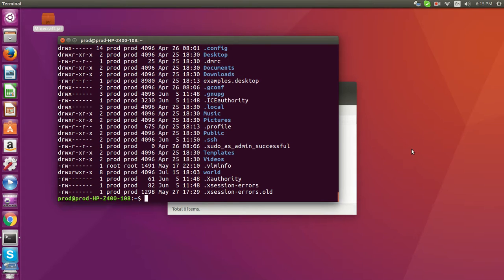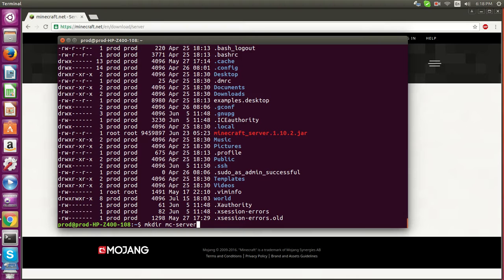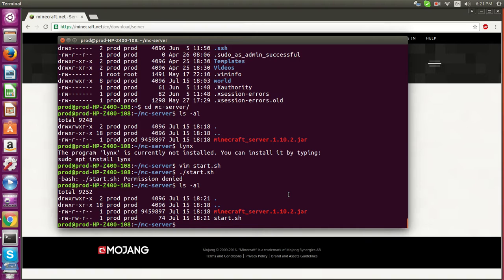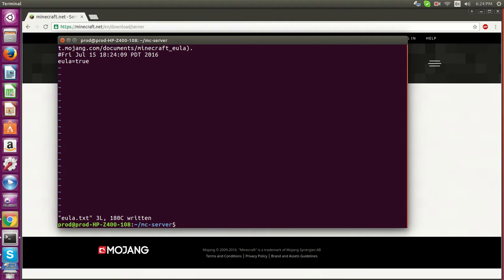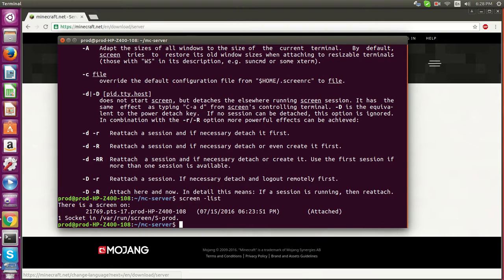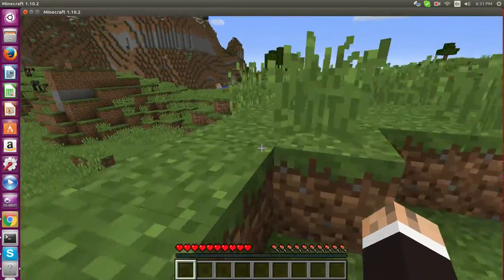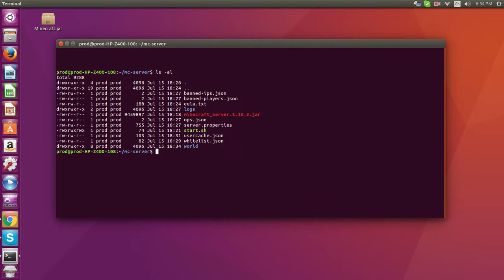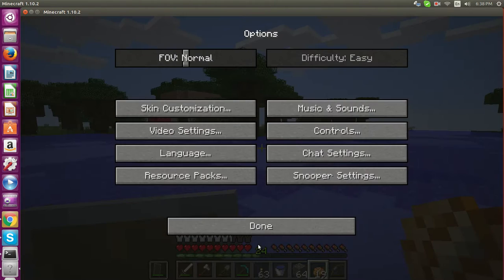How To: Minecraft server on a remote Linux box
Here's a quick tutorial of how I installed minecraft on a machine on my LAN and keep it running even after exiting the ssh session. Commands include, among others, ssh, scp, wget, vim, apt-get, chmod, and screen